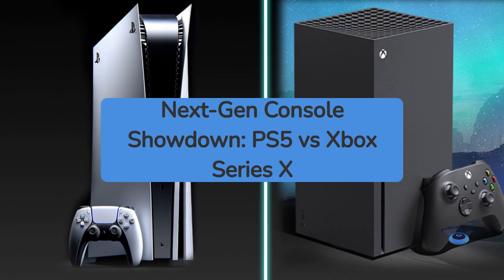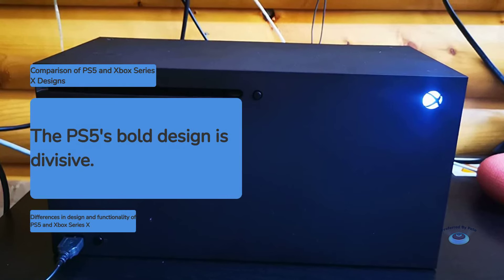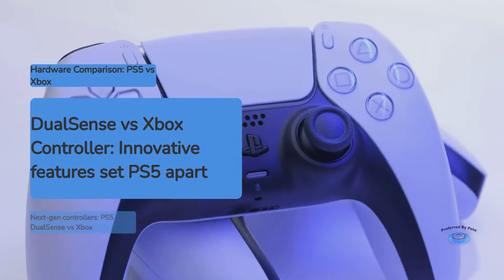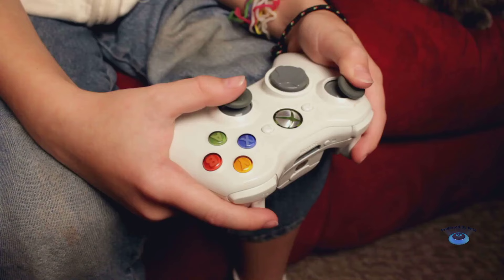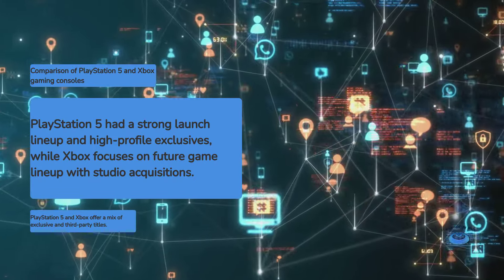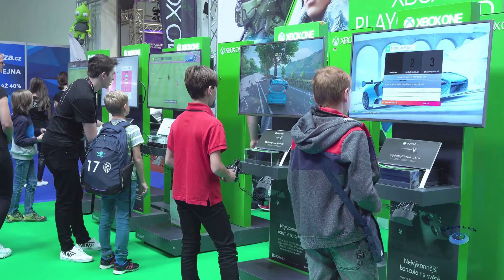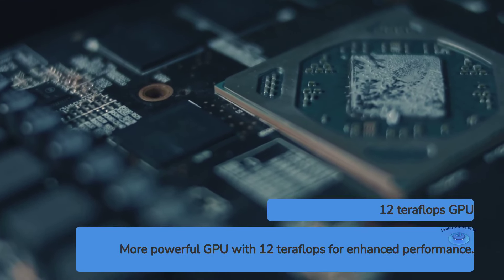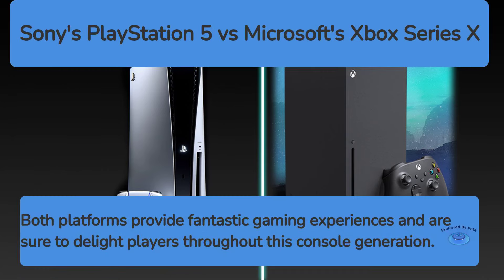PlayStation 5 vs Xbox Series X: Next-Gen Console Showdown - Which One Should You Buy?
Welcome to our ultimate next-gen console showdown! In this video, we compare the PlayStation 5 and Xbox Series X to help you decide which console is right for you. We'll dive into their specs, performance, exclusive games, and overall gaming experience.

We'll cover everything from graphics and load times to game libraries and unique features. Whether you're a die-hard Sony fan or a loyal Microsoft gamer, this video has all the info you need to make an informed decision.